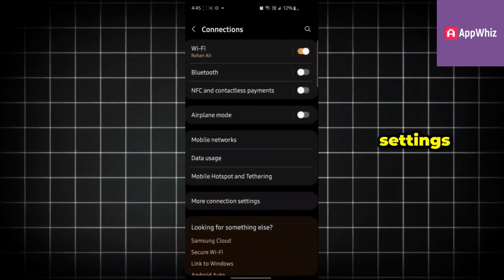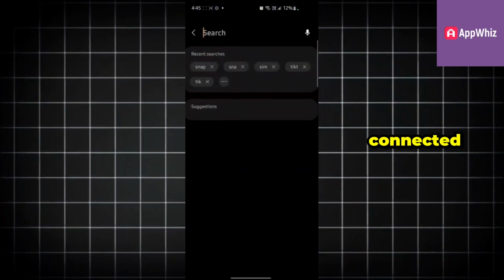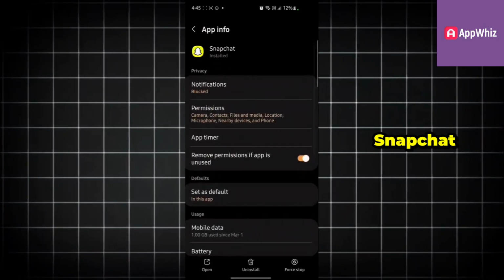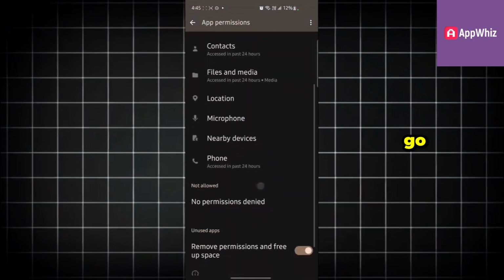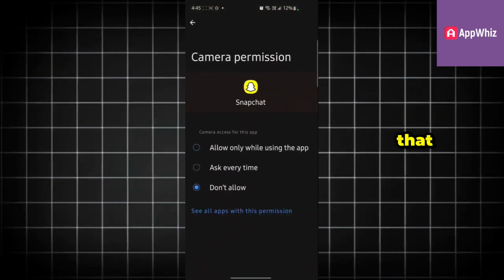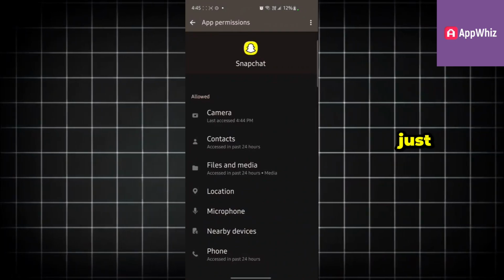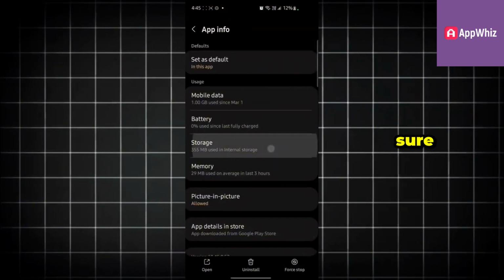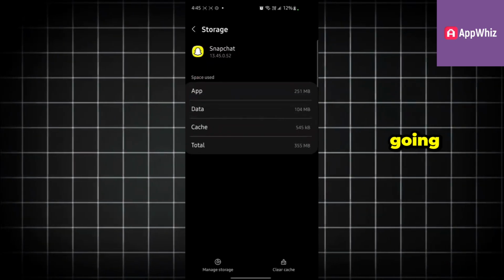How to fix Snapchat Camera Issue | 2025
Having trouble with your Snapchat camera in 2025? 📸 Don’t worry! In this video, I’ll show you step-by-step how to fix the Snapchat camera not working issue on your phone. Whether your camera is black, blurry, laggy, or not opening at all, these easy fixes will help you get back to snapping in no time.